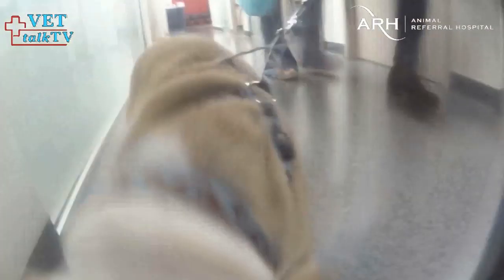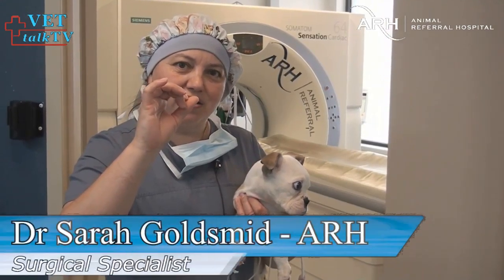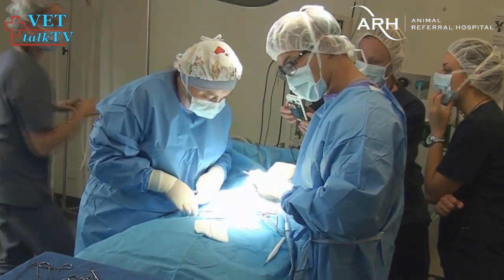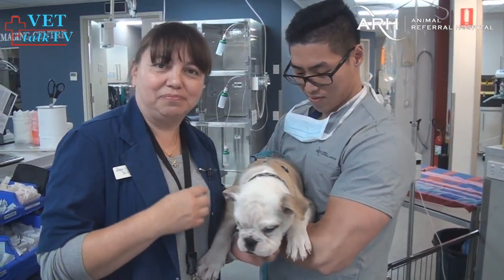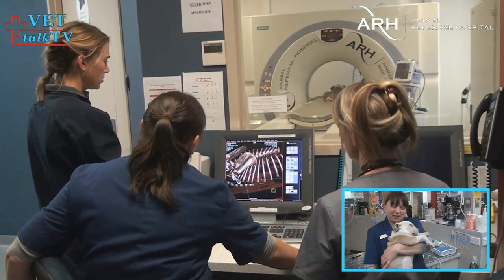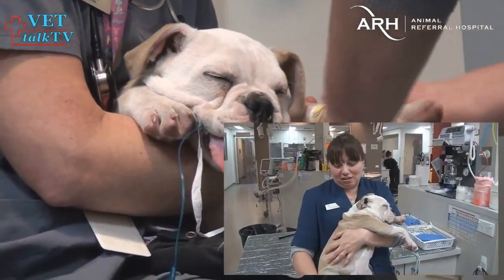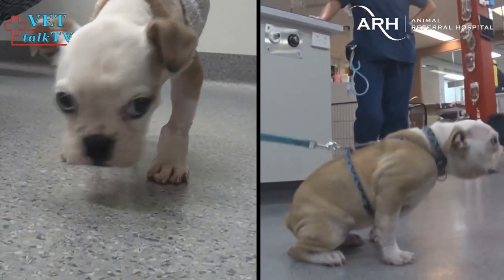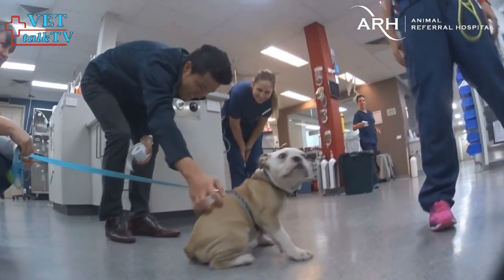Norton's 6 Week Check Up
At just 13 weeks of age Norton, a tiny French Bulldog was literally starving to death due to a birth abnormality. His owners reluctantly surrendered him due to unforeseen costs but their vet decided more could be done and sought the help of the Animal Referral Hospital.

This video shows the amazing result after just 6 weeks!